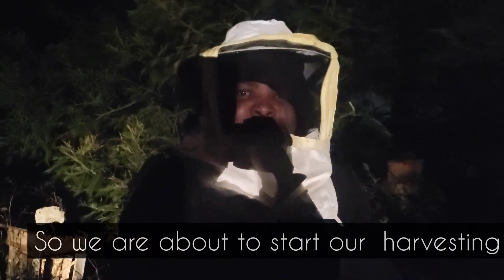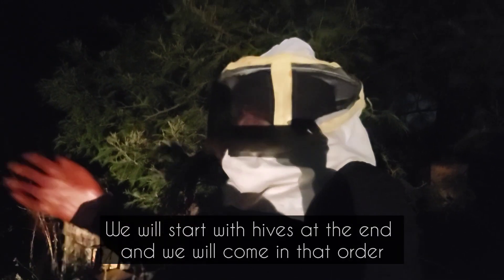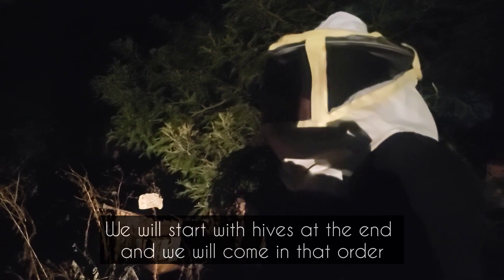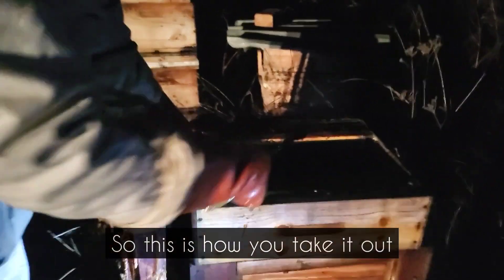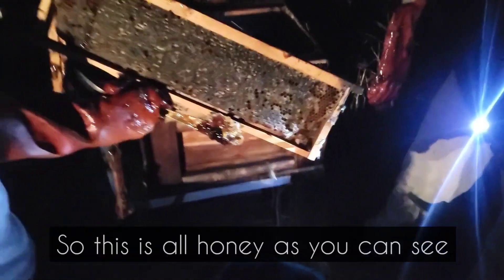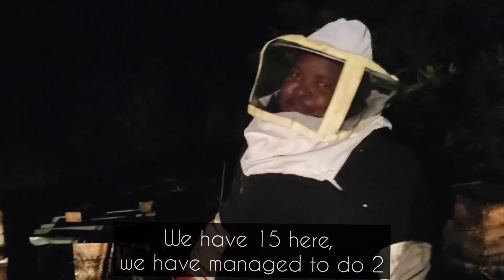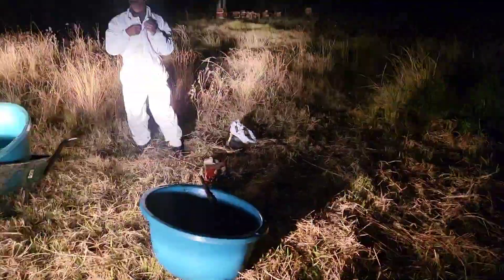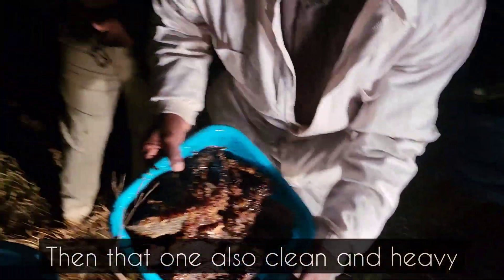Pastor Katerere - Harvesting Honey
The adventures of Pastor Katerere and Innocent Zulu, Harvesting natural organic honey.